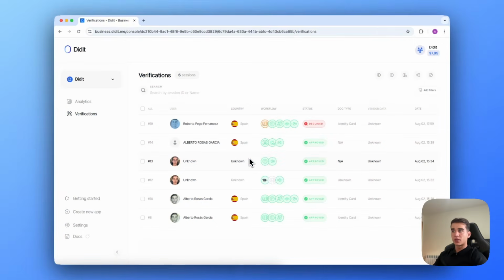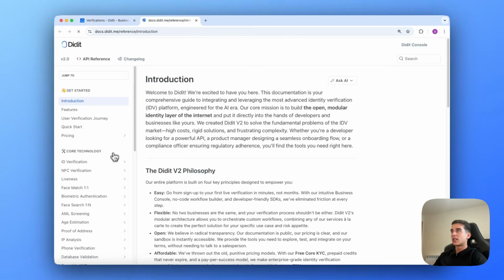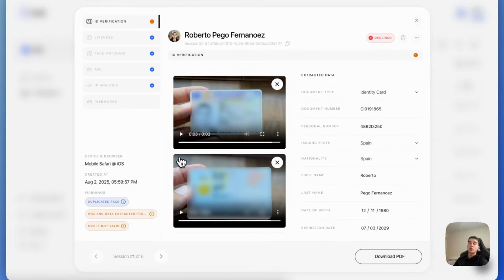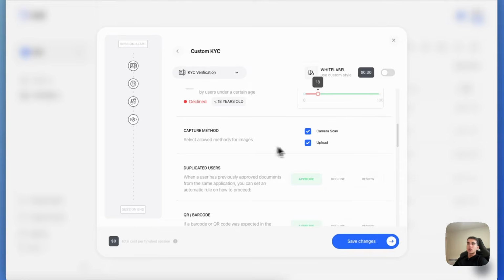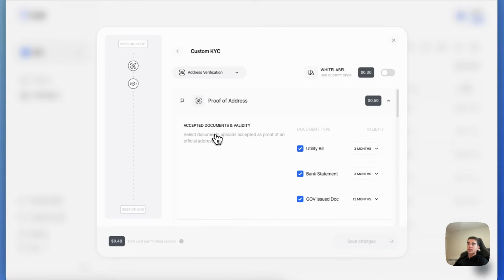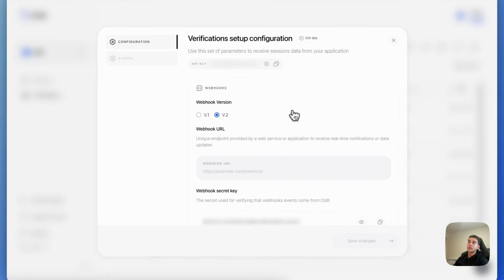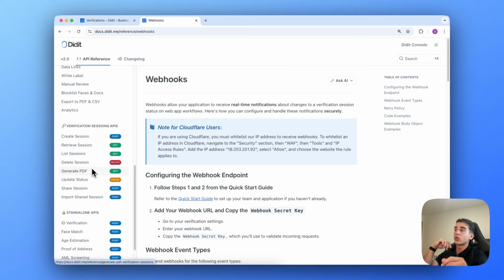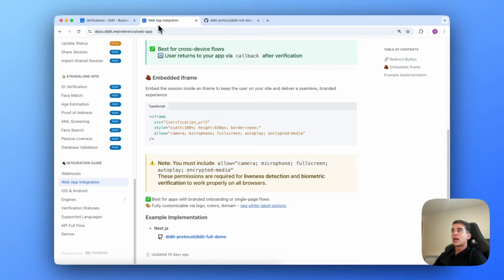Didit V2: Inside The Most Advanced Identity Verification Platform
What does a modern identity verification platform actually look like?

This is Didit V2 — and in this full product tour, we take you inside the Business Console, where teams launch real KYC flows, build custom workflows, monitor live sessions, and integrate however they want: via API, no-code links or SDK.

Built for developers, compliance teams, and product founders who need to move fast — not wait weeks to set up verifications.

What you'll learn:
– How to launch a verification session in seconds
– What a real KYC session looks like in Didit
– How the prepaid model works
– How to build workflows with ID Verification, Liveness Detection, Proof of Address, Age Verification or Phone Verification, among other features
– Integration methods: API, SDKs, no-code verification links
– What makes Didit different: it’s flexible, modular, affordable
– Why Didit is the only platform offering free and unlimited KYC

Didit is trusted by 2,000+ companies. It’s the only KYC platform that gives you full control from day one.

📍 Chapters & Timeline
00:00  Introduction
00:39 - Inside Business Console
01:35 - About Our Prepaid Model
03:08 - Docs
04:00 - Hit Us Through Whatsapp Button
04:34 - The Settings Tab
05:08 - The Verification Tab
05:45 - This is What A Verification Session Looks Like
06:59 - The Status of Verification Sessions
08:11 - Didit’s Workflows
08:34 - Didit’s Workflows: Custom KYC
11:56 - Didit’s Workflows: Age Estimation Workflow
12:12 - Didit’s Workflows: Biometric Authentication Workflow
12:48 - Didit’s Workflows: Address Verification Workflow
13:40 - Integration Process (I): Verification Links
14:09 - Block Fraudsters with the Blacklist
14:25 - Customize Your KYC With White-Label
15:20 - Integration Process (II): Workflow API Integration
19:53 - Integration Process (III): Standalone APIs
21:13 - Web App Integration
22:13 - iOS & Android Integration